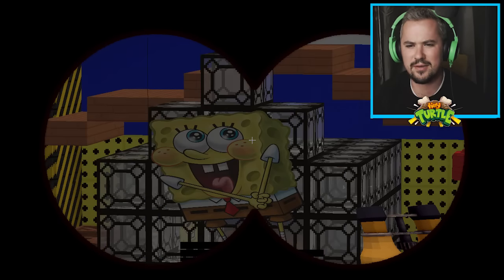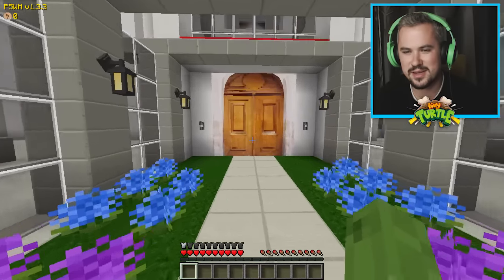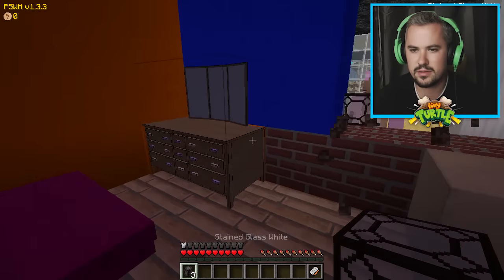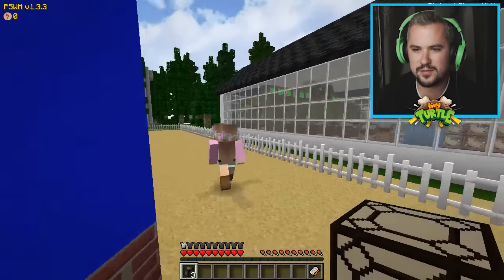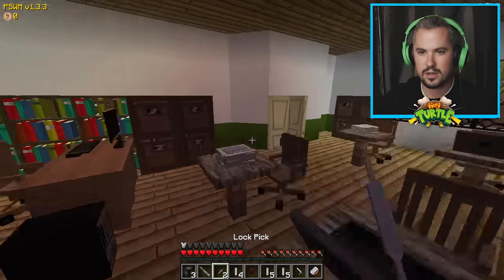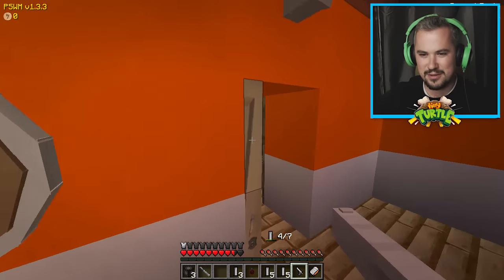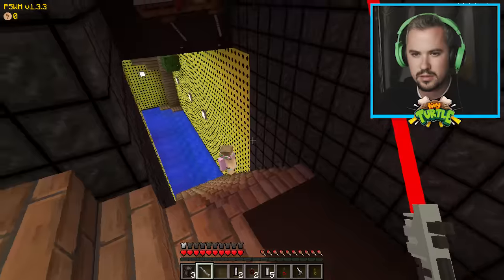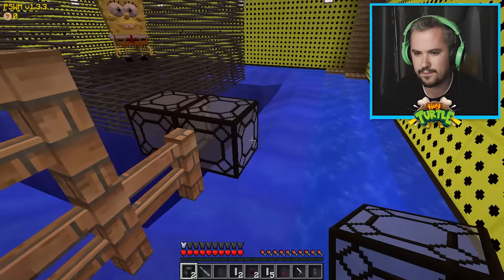HELLO NEIGHBOUR TAKES SPONGEBOB!?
+ THE LITTLE CLUB